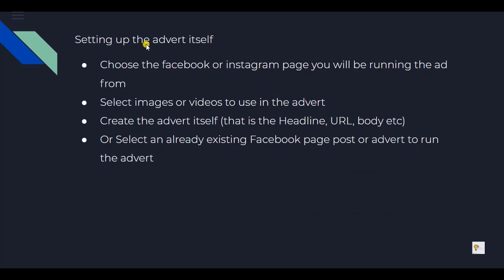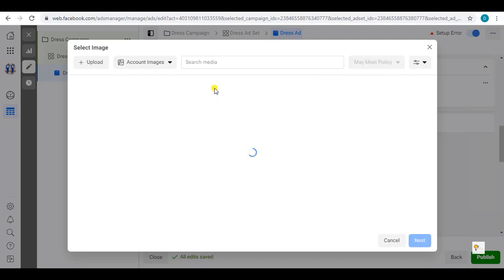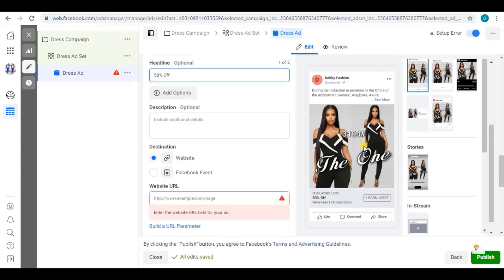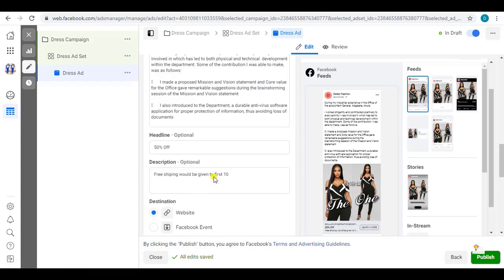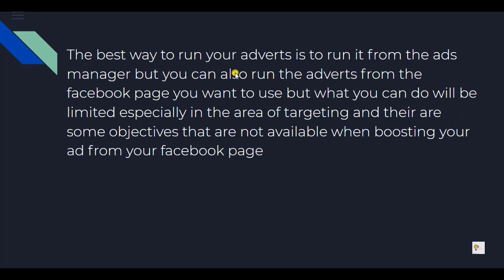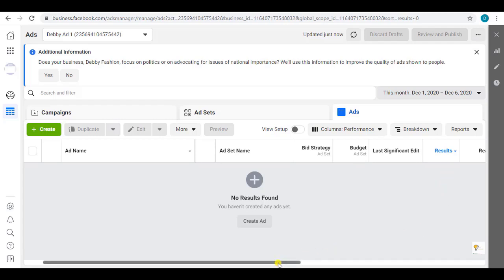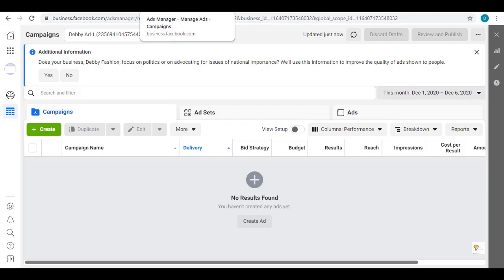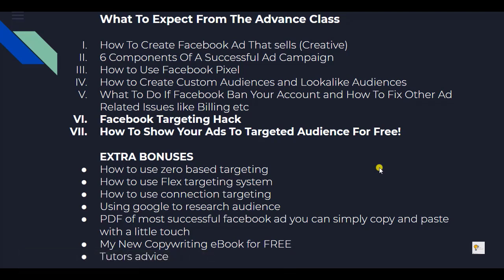Complete Step By Step Facebook Ads Course for Beginners (FB Ads Tutorial for Business Owners) - PT 4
This video is the part 1 (of 4 parts) of the complete Facebook/Instagram Ad course in 2022 for every kind of business. If you are new as a beginner to Facebook advertising or have a prior knowledge about it, this tutorial is for you. I personally advice you do yourself much good by watching every single detail of the course from start to finish. The course covers;

• Introduction To Facebook Advertising (part 1)
• Facebook Ad Glossary(part 1)

• Setting Up Your Business Manager (part 2)
• Creation of Facebook Business Manager Account (part 2)
• Creation of Advert Account inside the Business Manger Account (part 2)
• Handling Billing And Payment(part 2)
• Creating An Authority Facebook Business Page(part 2)

• Setting up your Ads Campaign (part 3)
• 3 Layers Of Facebook Ads (part 3)
• Ad Campaign (part 3)
• Adset (part3)
• Understanding Audiences (part 3)

• Ad Angles 00:10
• Setting up you Advert itself 00:10
• Best way to run your ads 16:25
• Important metrics to check while running ads 18:10
• Facebook Ad Policy Review 23:40
• What to expect from the Advance Class 26:30